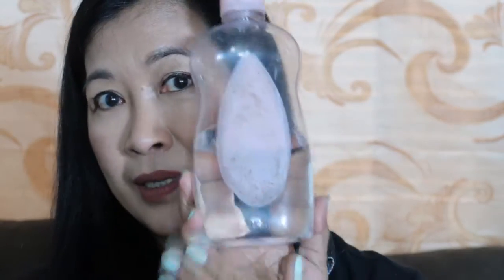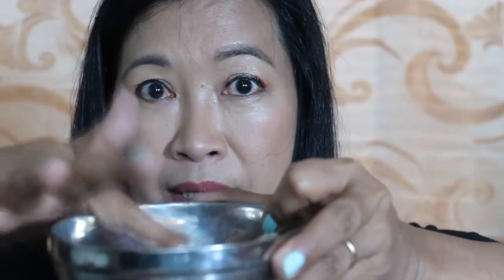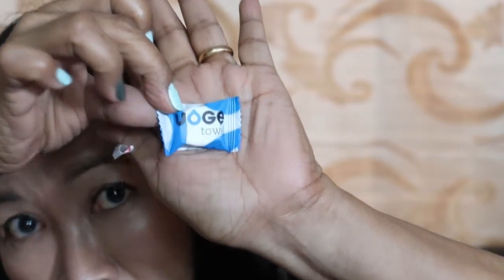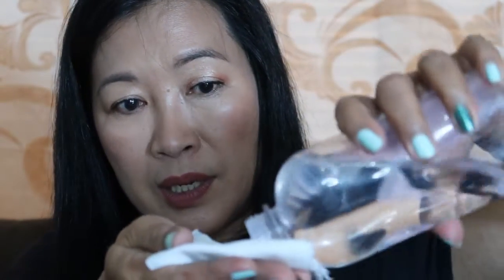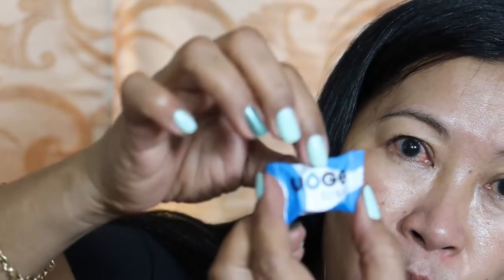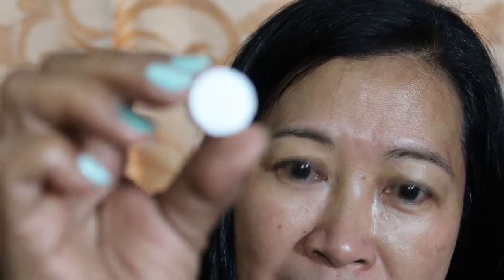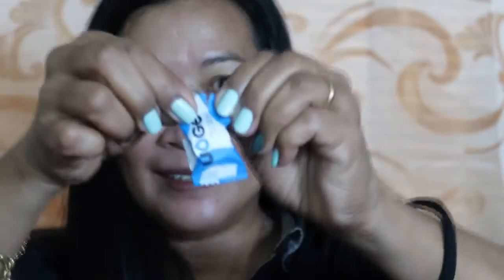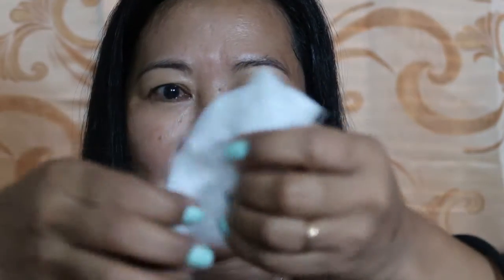How To Easily Remove Waterproof Makeup